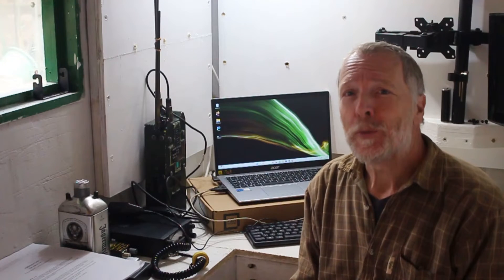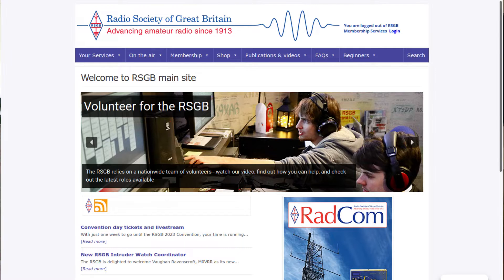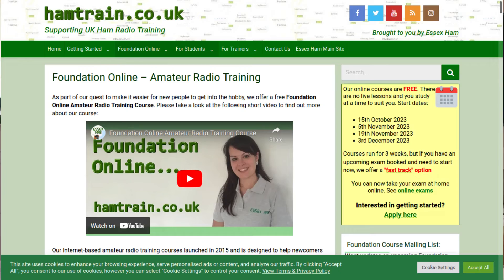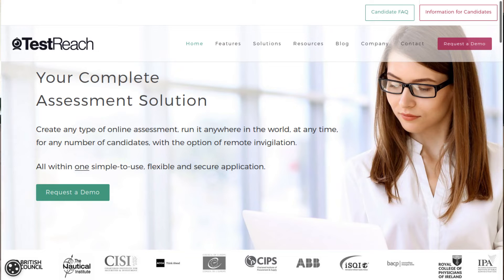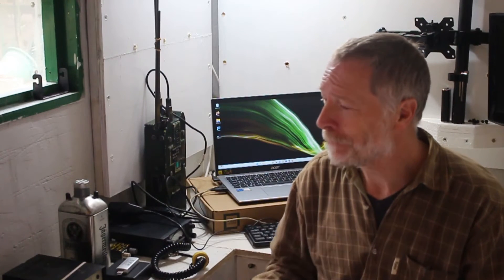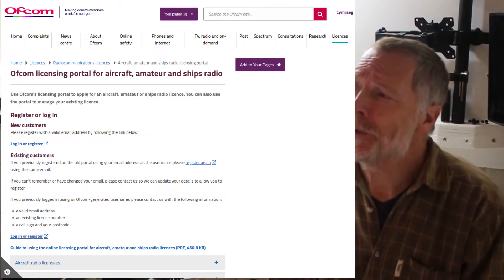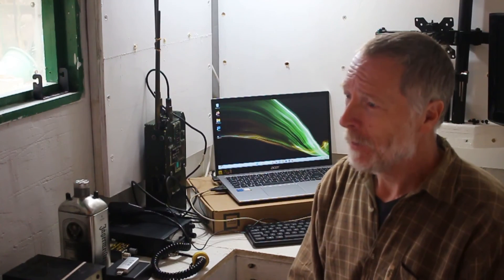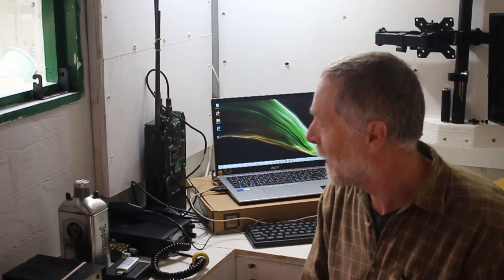UK Amateur Radio Foundation Exam Experience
I recently took the UK Amateur Radio exam at Foundation level

These are my thoughts and experience which will hopefully encourage and help anyone thinking of finding out a bit more.